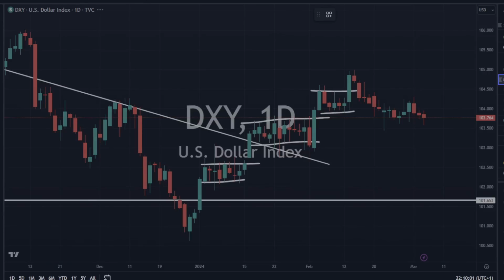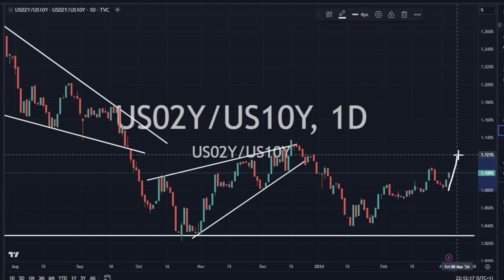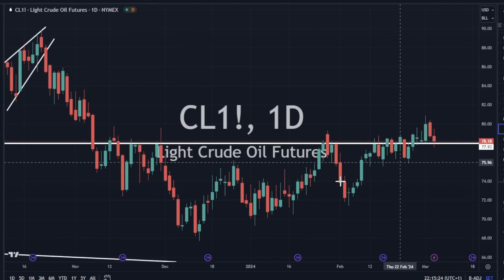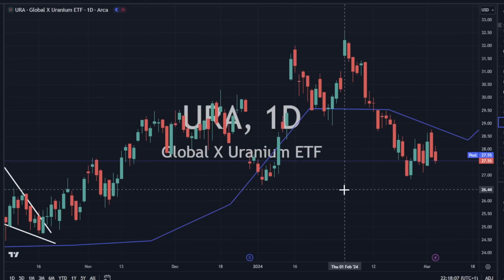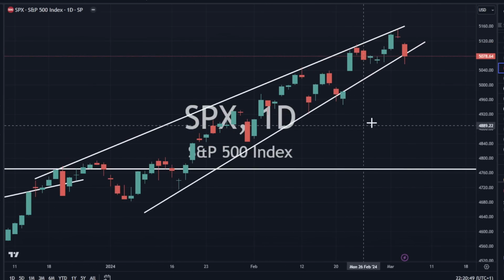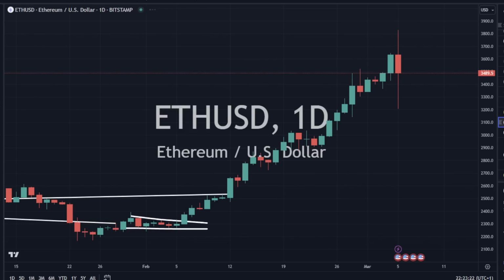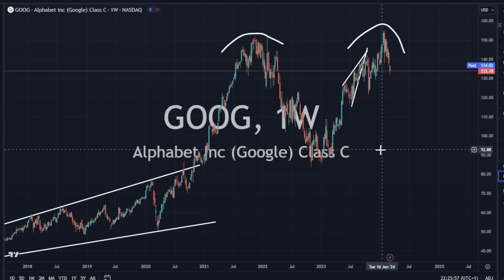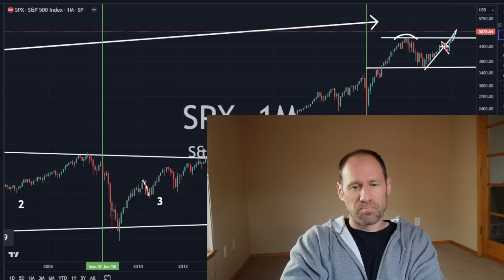Commodities Update: Technical Analysis: SELLING PRESSURE COMING?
Weak dollar and yields and the markets are looking a little weak overall today.